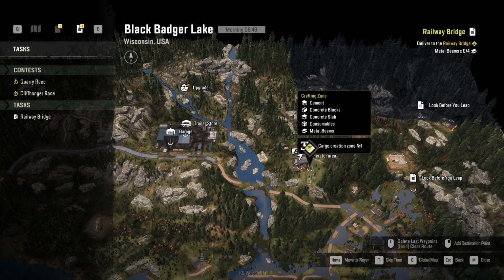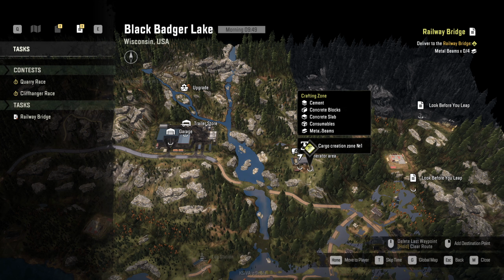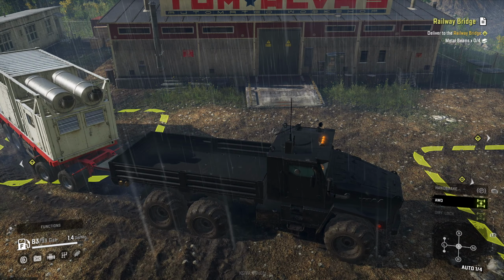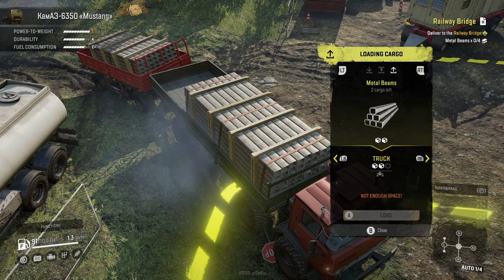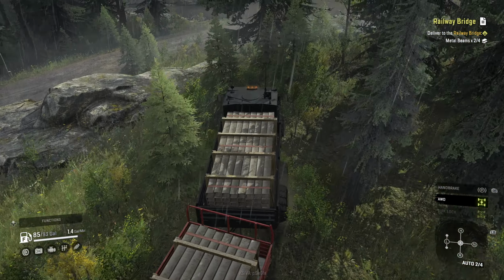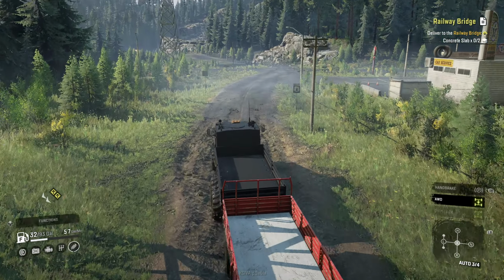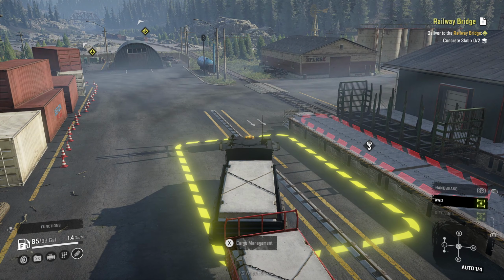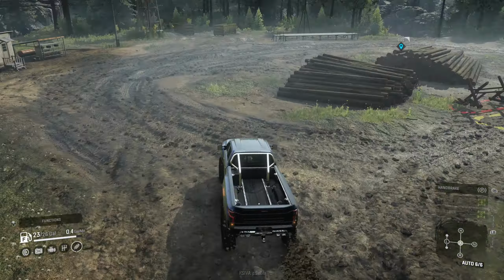Let's Play Season 3 Wisconsin Map Ep 3 - Fixing Bridges Part 3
In this video I finish the last remaining bridge repair on the map and also seek out some upgrades that are spread out on the map. I also use the generator for the first time to create metal beams, which is a cool mechanic. Hope you all enjoy this video. The next episode begins the quest missions.